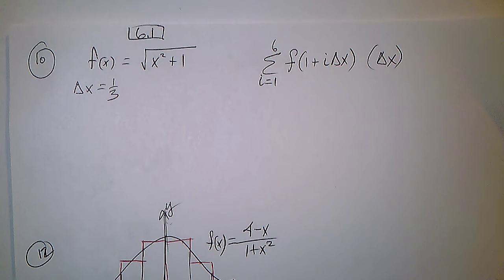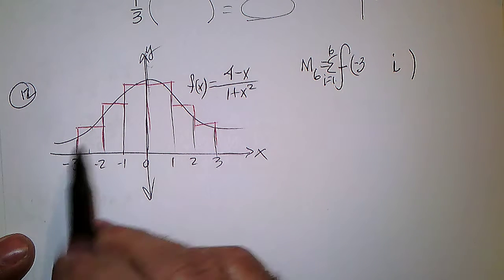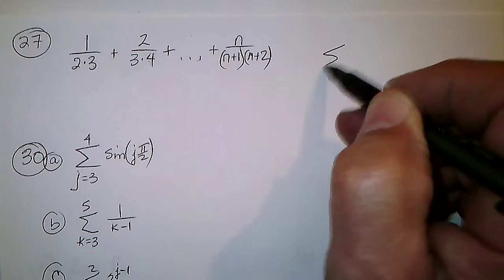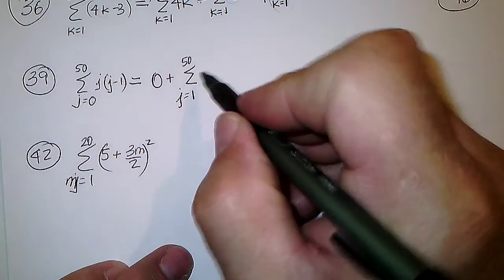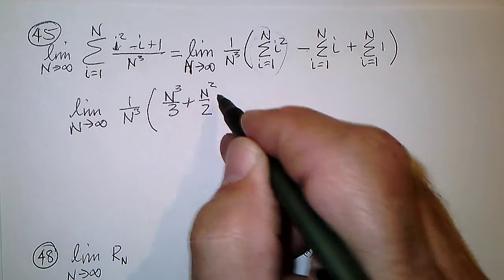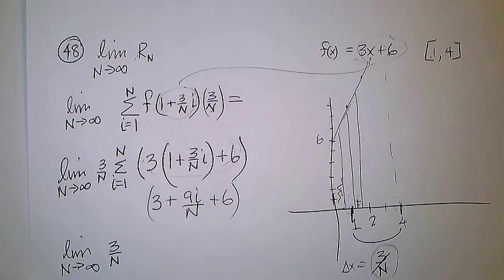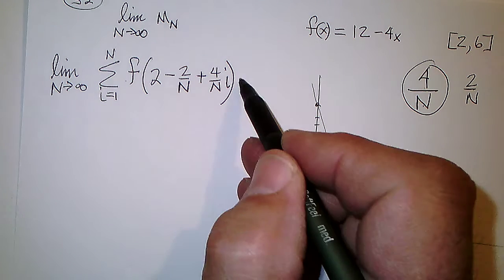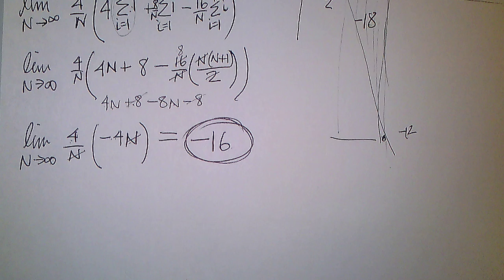173 Sect 6 1 Pbs 10 12 18 27 30 36 39 42 45 48 52